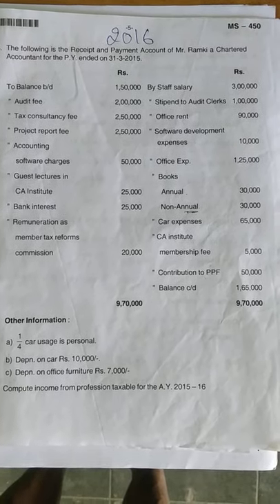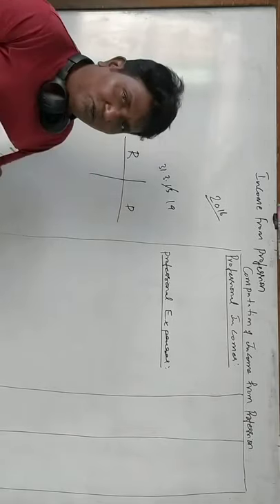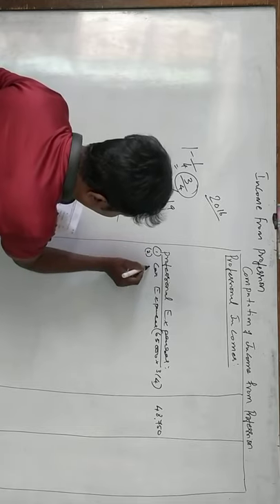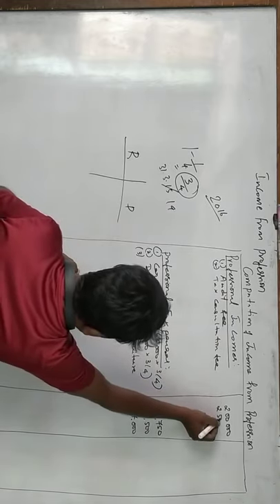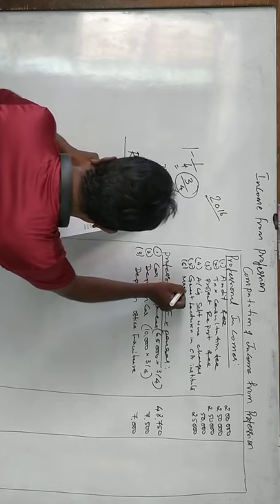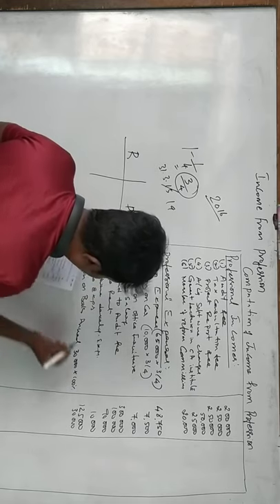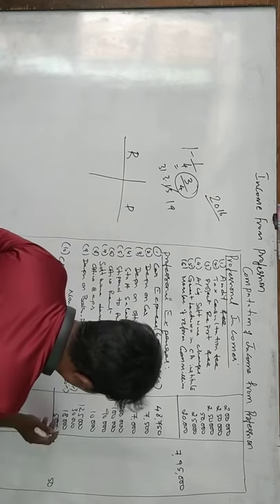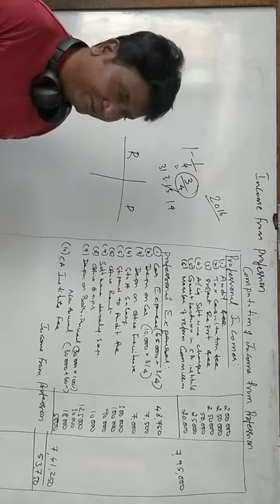Income Tax from business and Profession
Income Tax-Income from Profession - 2016 Solved Question Paper, Bangalore University Question Paper